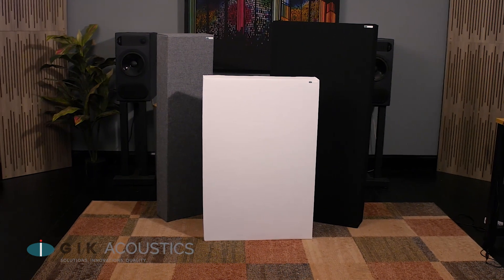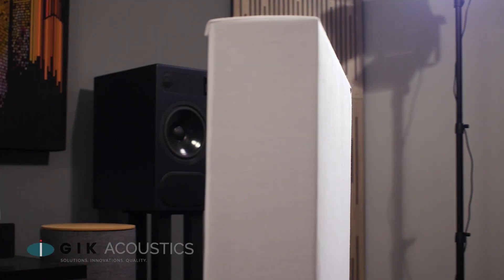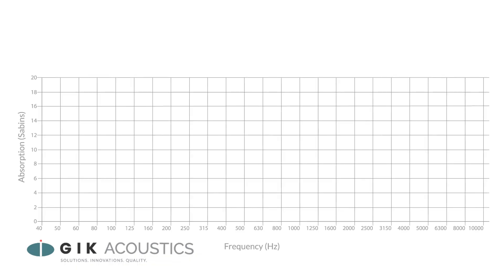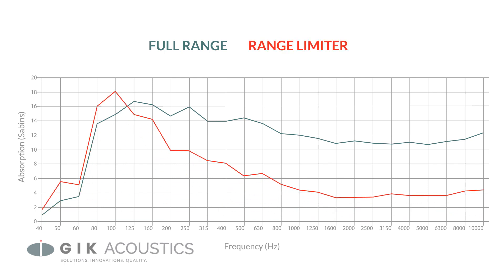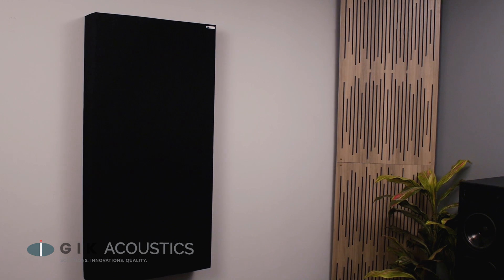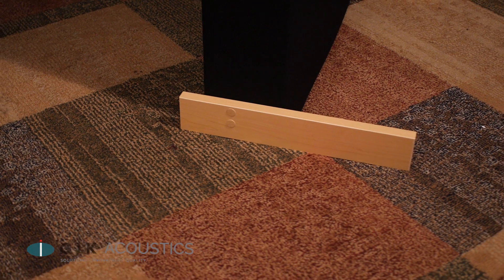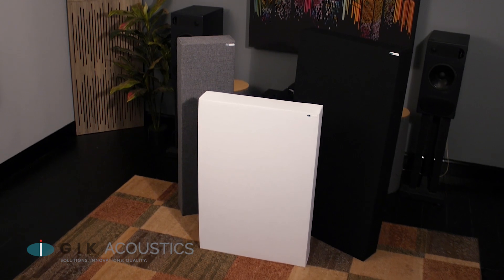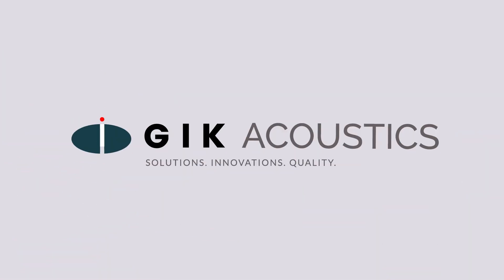GIK Acoustics - 244 Bass Trap with FlexRange Technology - Bass Trap Overview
The 244 Bass Trap by GIK Acoustics is one of the most versatile and effective sound absorbing panels on the market   with its multiple configurations and applications making it the best value and the swiss army knife of acoustic treatments for controlling bass response.

The 244 Bass trap features our Patented FlexRange Technology that allows you to choose the effective range to get the exact sound profile you want.

With the Full Range option, the panel absorbs across a broadband range for use on early reflections or general treatment including both low and mid-range frequency absorption.

Add a Range Limiter to the panel to increase the effective absorption of lower frequencies, all while preserving the higher frequencies.

Or add a scatter plate to introduce high-range scattering, and balance the panel between over-absorption and scattering of harsh high-frequency reflections.

The 244 Bass Trap can be mounted flush against a wall due to its air gap, or suspended as a corner bass trap for effective bass absorption. It even works with our free standing Metal Stands, Panel Foot Kit and boom stand brackets, or our signature cloud brackets for ceilings making the 244 versatile in both sound profile and placement options.

Whatever your ideal room sound is, there’s a variation of the 244 that can help you.